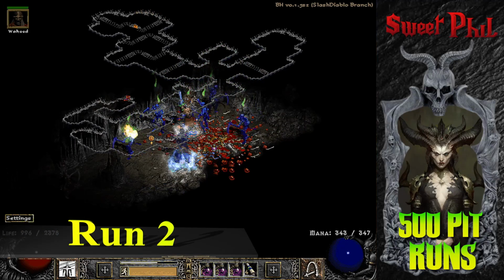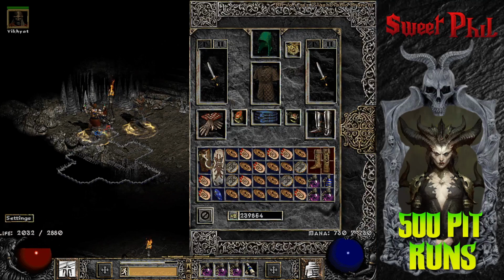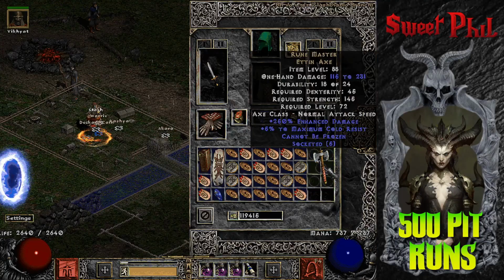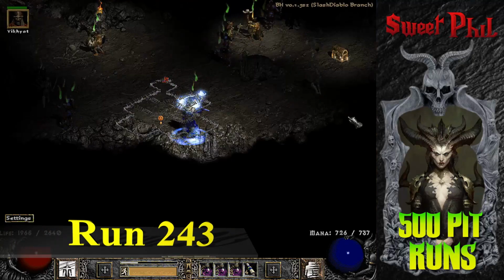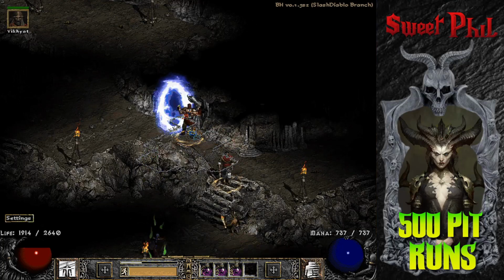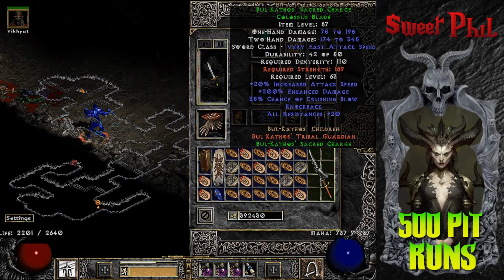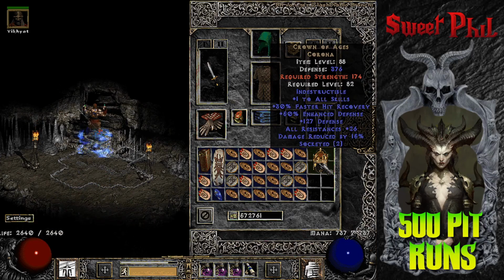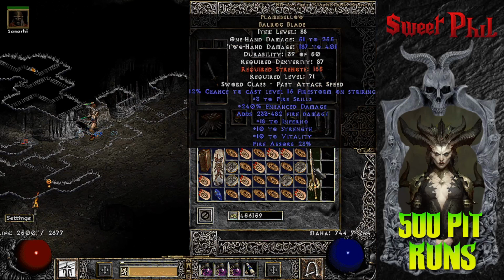Diablo 2 - 500 Pitzerker Runs Sweet Phil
In this drop highlight video i am doing 500 pit runs with my pitzerker, and this is the first time trying this particular character. It was fun to experiment with a few different options over the first 100 or so runs of this video until finally settling on what i thought was working best.

🏆Support Channel with a Membership🏆  Click Join Button next to Sub button, Starting at just $2.99

🆓💸🚀Want FREE money, stocks, or Bitcoin???🚀 💸🆓
Thinking of Investing? I do get the same reward when used.